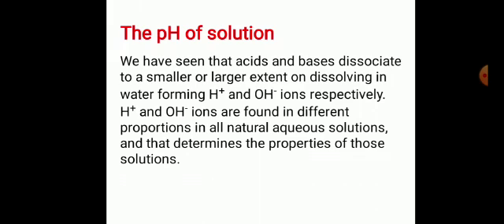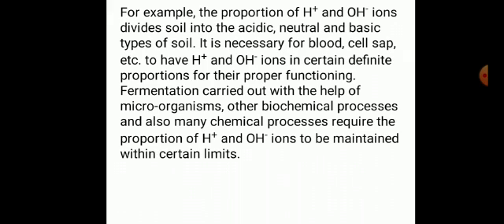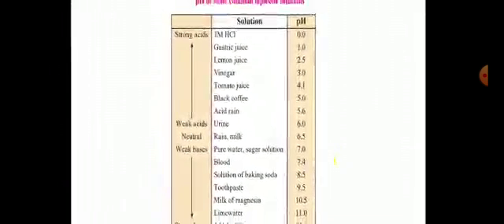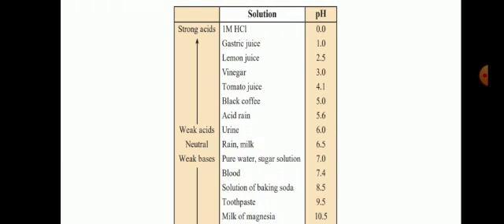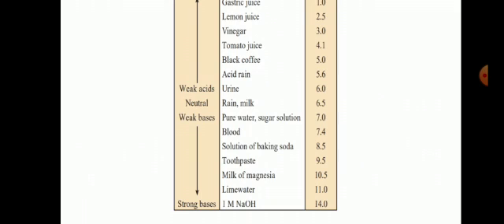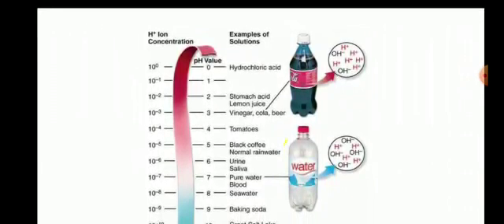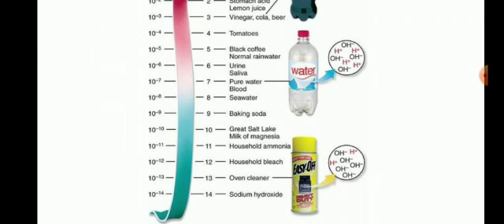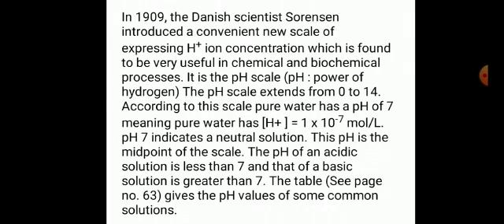Science std9 12 Dec 1